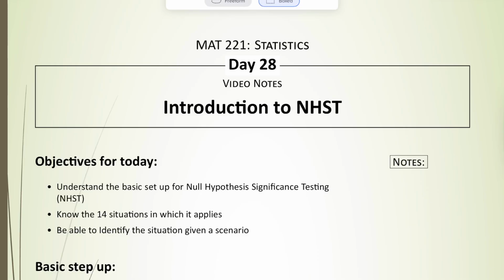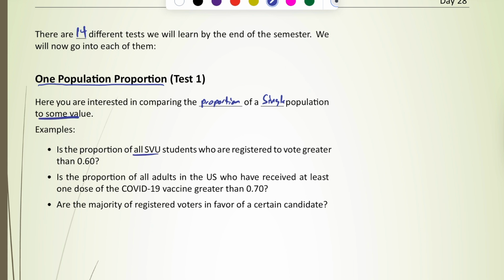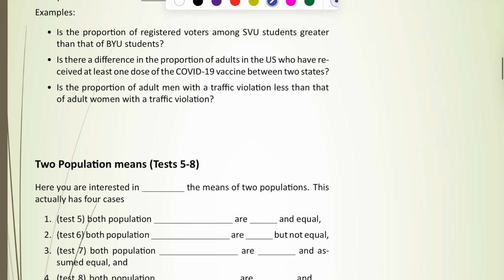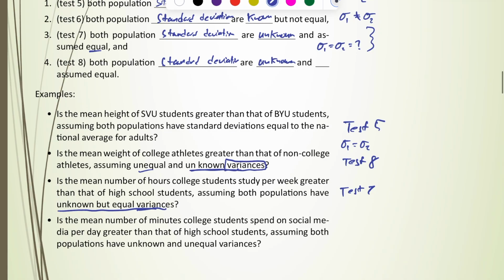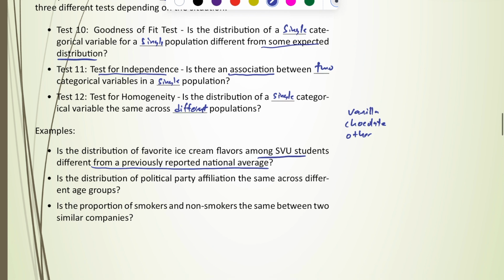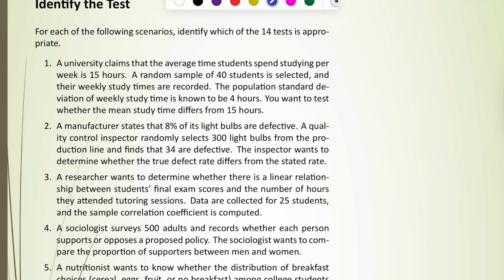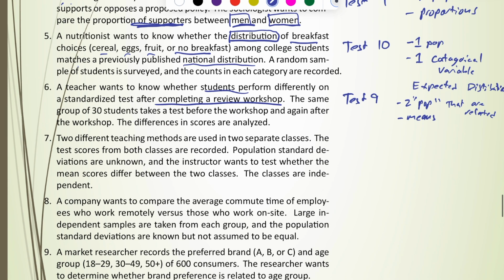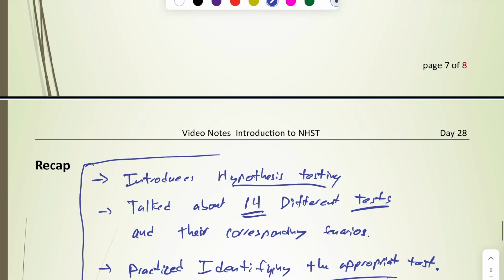Day 28: Intro to NHST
Here we go over the 14 hypothesis tests we will be looking at this semester.